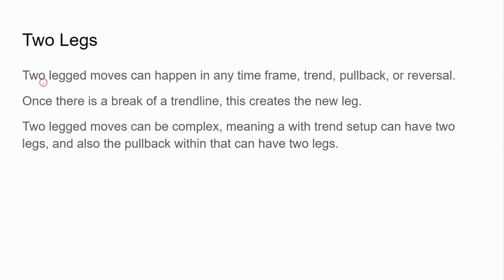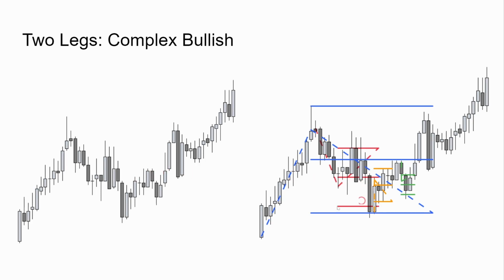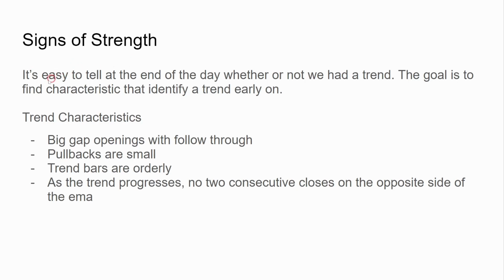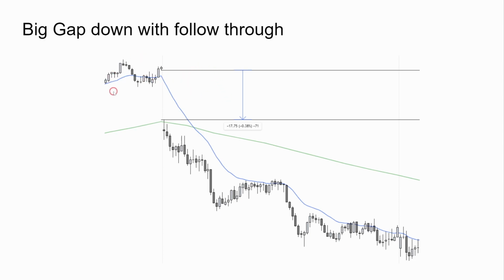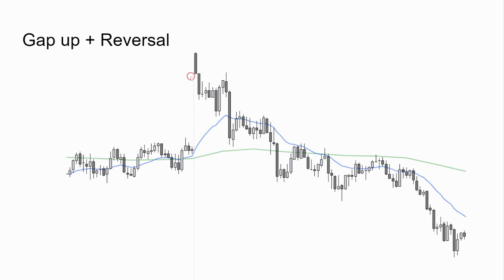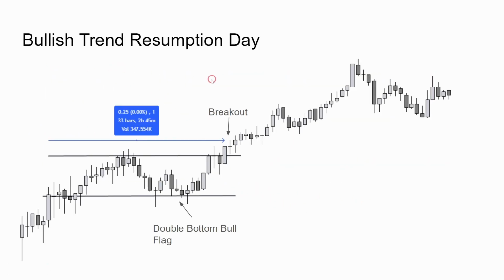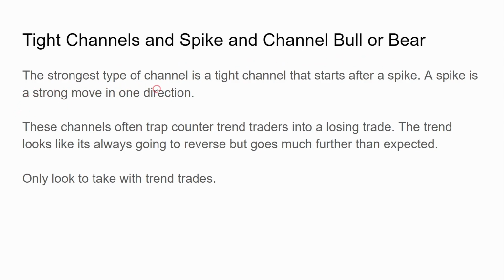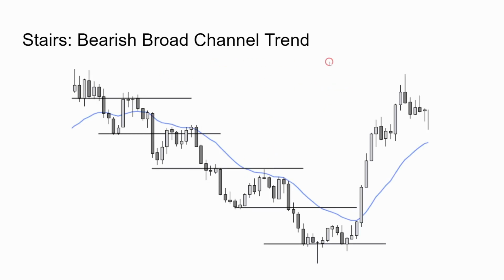Chapter 3 - Trends (Reading Price Charts Bar by Bar: Al Brooks)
This is the third chapter from Reading Price Charts Bar by Bar. All words are my own summaries of each section within the chapter.

00:00 Introduction
00:30 Two Legs
05:37 Signs of Strength
08:44 Common Trend Patterns
09:14 Trend from the Open
11:06 Reversal Day
12:02 Trend Resumption Day
13:24 Trending Trading Range Days
14:44 Tight Channels and Spike and Channel Bull or Bear
16:20 Stairs: Broad Chanel Trend